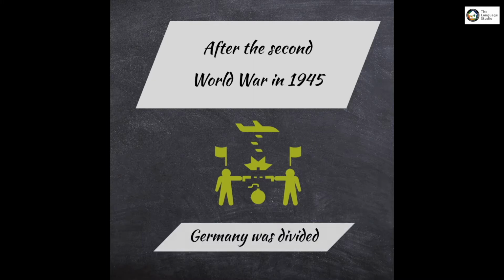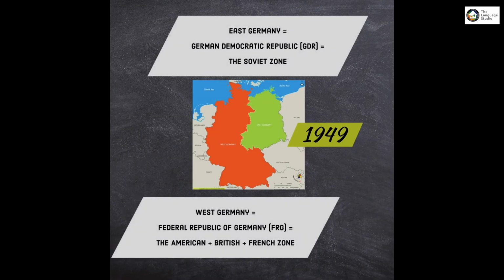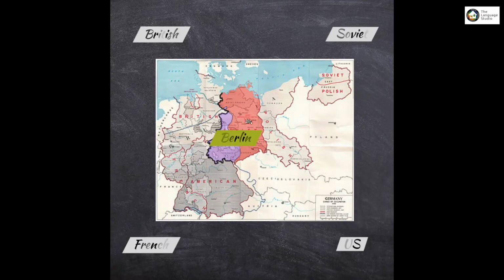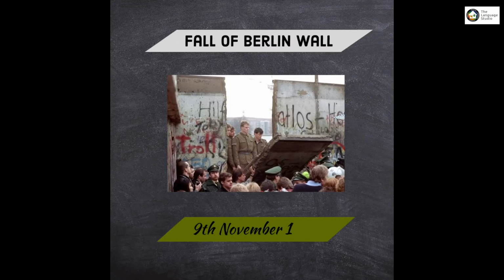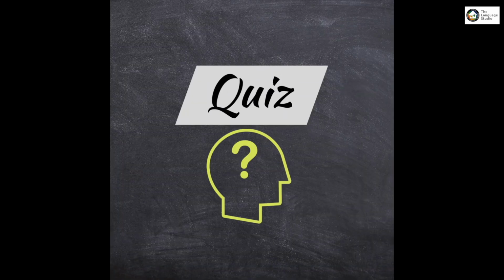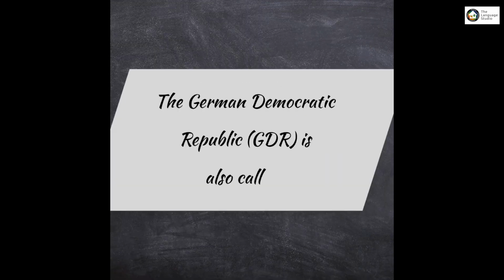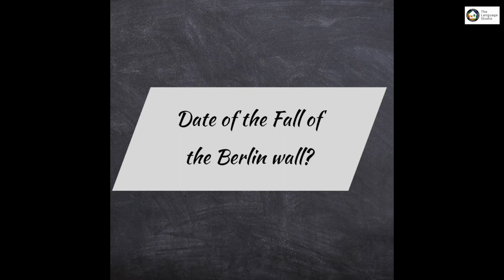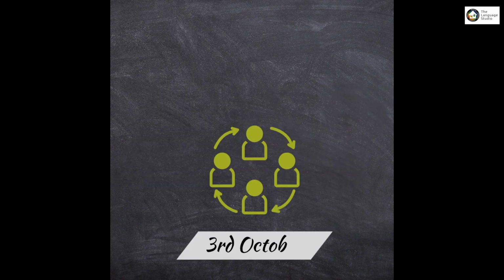German Unity Day explained in simple words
What is the significance of German Unity Day? Why is it celebrated on 3rd October? - Explained in simple words!